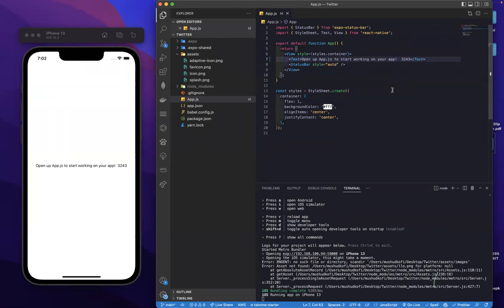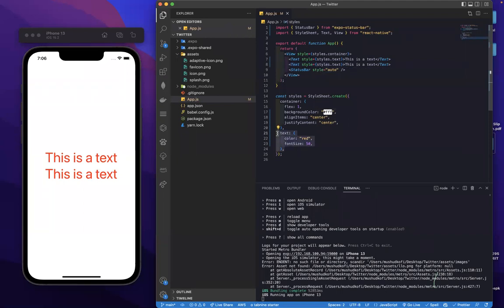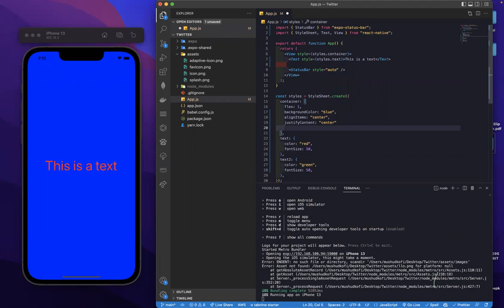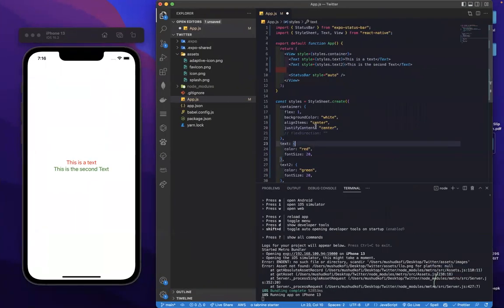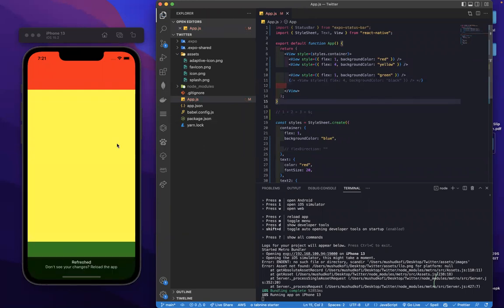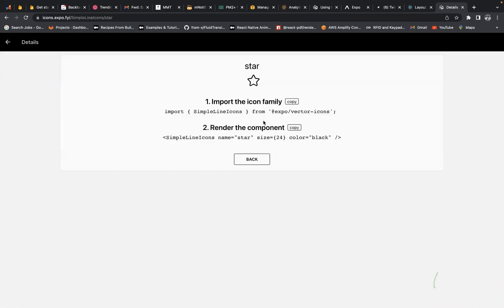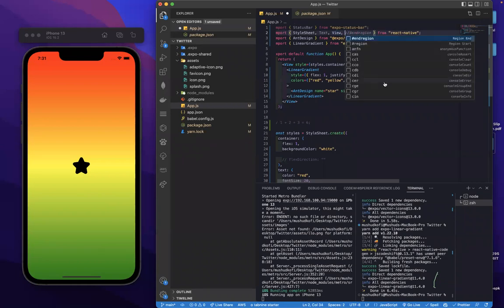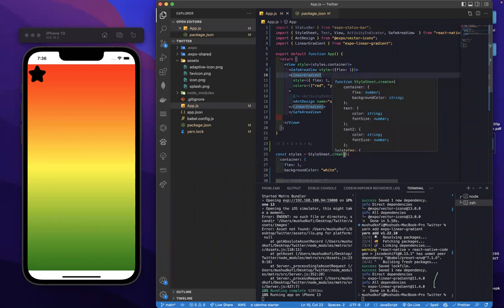Introduction to React Native(Expo)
Building mobile applications with expo